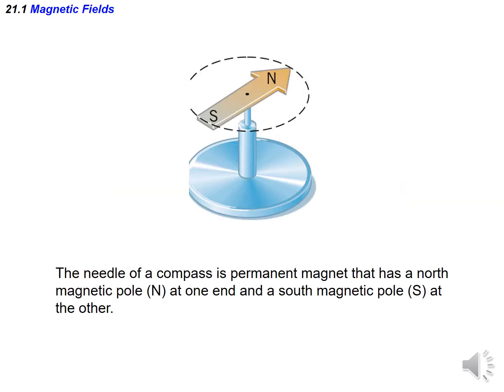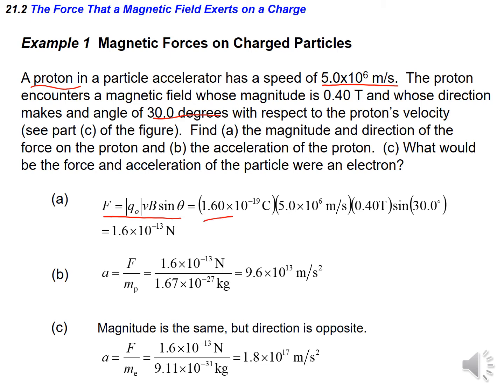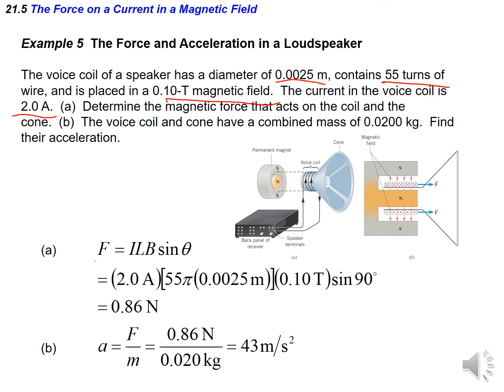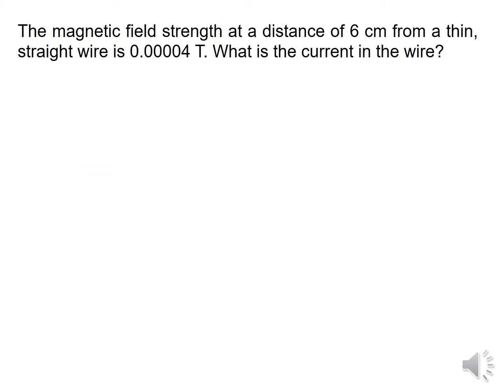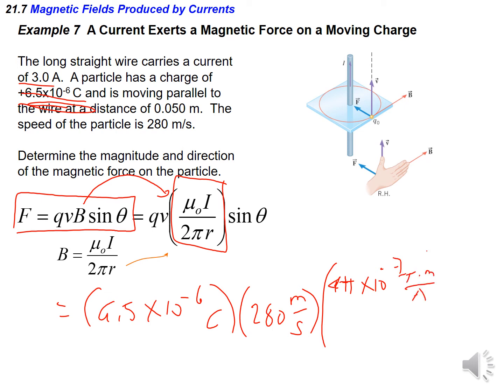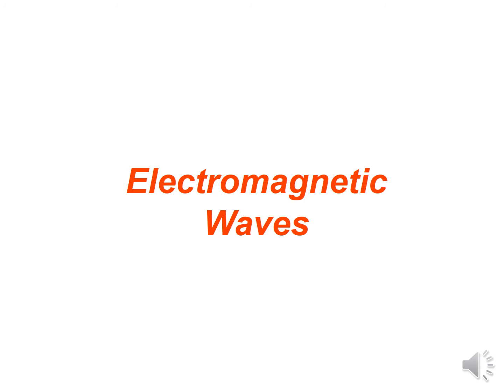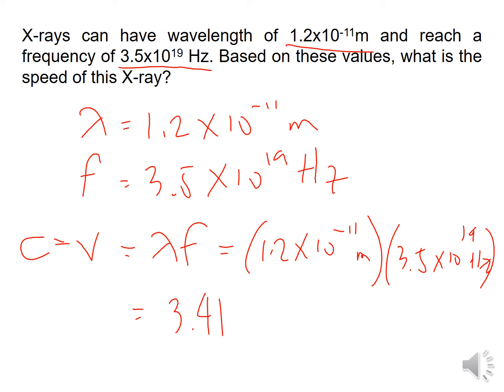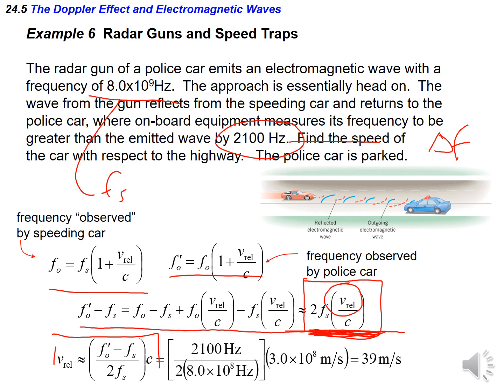Chapter 10. Electromagnetism